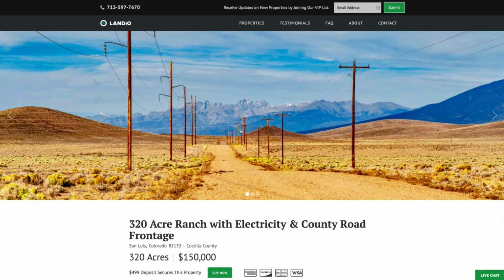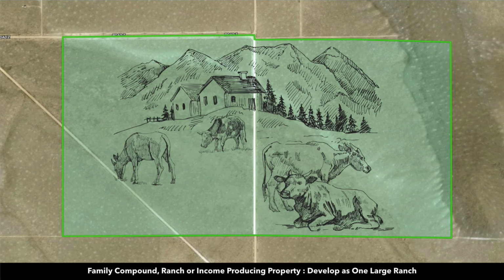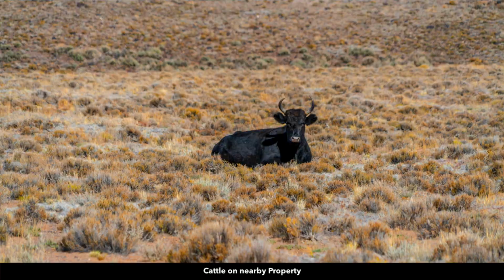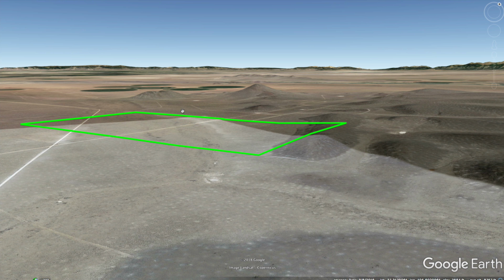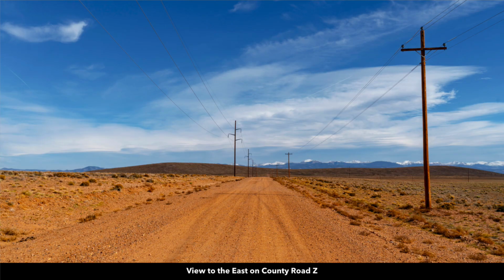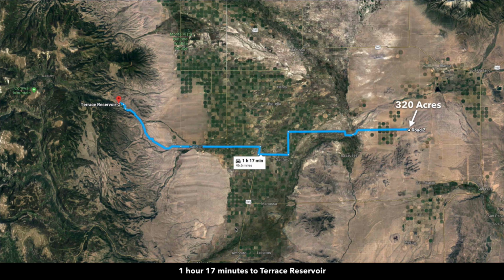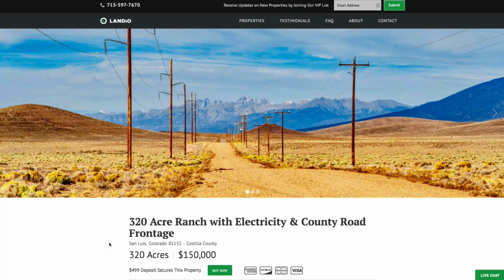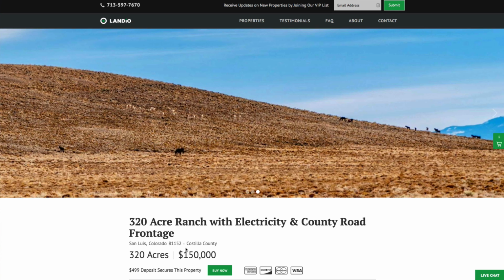SOLD by LANDiO • Land in Colorado • 320 Acres with Mountain Views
320 Acre Ranch featuring breathtaking Mountain Views in Southern Colorado with Electricity and County Road Frontage.

The property has great drive-up access, with County Road Z giving nearly a half mile of road frontage along the North Boundary and County Road 10 runs North and South through the center of the property.

Electricity Lines & Poles are already in place along County Road Z as well as County Road 10.

The sale of this property includes (8) 40 Acre parcels for a combined total of 320 Acres.

This provides benefit for a large variety of opportunities that include:

• One Large Ranch
• (8) 40 Acre Ranches
• Family Compound
• Legacy Property
• Develop Each property with a site built home, mobile home, tiny home, cabin or alternative dwelling
• Sell them individually or rent them out for residual income

Each 40 Acre Tract has its own Legal Description and Parcel Number. They can be purchased and sold together or individually.

Enjoy breathtaking 360 degree mountain views of the surrounding ranges, including Mount Lindsey, Sangre de Cristos and the San Juan mountain ranges.

The property is surround by over 1 Million Acre of public land including National Forests, BLM & State Land, National Parks, State Parks and State Wildlife Area.

Located in Game Management Unit 83, the area is rich in Native Wildlife including Antelope, Elk, Deer and Wild Horses.

While the photographer was recently visiting the property, herds of Wild Horses as well as Antelope were spotted nearby (see photos).

From the property, you are just under an hour to a variety of recreational opportunities, with much more located just beyond an hour away.

The property is only 26 minutes from the town of San Luis. San Luis was established on April 5, 1851 and is Colorado’s Oldest Town.

San Luis is also the County Seat of Costilla County and its most populous town. In San Luis you will find lodging, restaurants, fuel, groceries, supplies and professional services.

This property is in the lush San Luis Valley near Alamosa, Monte Vista, Del Norte, South Fork, Wolf Creek Ski Area and the Gold Medal Waters of the Upper Rio Grande River.

NO HOA or HOA Fees. No time limit to build.

Mobile Homes manufactured after 1976 are allowed with an Administrative Zoning Review, as well as some Alternative Dwellings such as Earthship Homes and Tiny Homes with a minimum square footage of 600 ft per Costilla County Land Use Code.

Camping & RV’s are also allowed on the property for no longer than 14 days within 3 months, with the ability to camp longer if you wish with a Long Term Camping Permit from the County.

LANDiO Property ID Number: CO_Costilla_00010
Property Taxes:  $3,539.84 per year for the entire 320 Acres

LEGAL DESCRIPTIONS & PARCEL NUMBERS for EACH 40 ACRE TRACT

CO_Costilla_00002
NW4NE4 OF SEC 36-31-74 (LOT 36-3), APN 45000030

CO_Costilla_00003
NE4NE4 OF SEC 36-31-74 (LOT 36-4), APN 45000040

CO_Costilla_00004
NW4NW4 OF SEC 31-31-73 (LOT 31-1), APN 45000170

CO_Costilla_00005
NE4NW4 OF SEC 31-31-73 (LOT 31-2), APN 45000180

CO_Costilla_00006
SE4NW4 OF SEC 31-31-73 (LOT 31-7), APN 45000230

CO_Costilla_00007
SW4NW4 OF SEC 31-31-73 (LOT 31-8), APN 45000240

CO_Costilla_00008
SE4NE4 OF SEC 36-31-74 (LOT 36-5), APN 45000050

CO_Costilla_00009
SW4NE4 OF SEC 36-31-74 (LOT 36-6), APN 45000060

26 minutes to San Luis, CO : Population 750

42 minutes to Sanchez Reservoir Wildlife Area

44 minutes to Alamosa, CO : Population 10,000

49 minutes to Great Sand Dunes National Park

53 minutes to San Luis State Wildlife Area

1 hour 2 minutes to Monte Vista National Wildlife Refuge

1 hour 5 minutes to Monte Vista, CO : Population 4,200

1 hour 6 minutes to Zapata Falls

1 hour 36 minutes to South Fork, CO

1 hour 58 minutes to Wolf Creek Ski Area

2 hours 27 minutes to the Rio Grande National Forest

2 hours 38 minutes to Colorado Springs, Colorado : Population 500,000

3 hours 39 minutes to Denver, Colorado : Population Over 1 Million

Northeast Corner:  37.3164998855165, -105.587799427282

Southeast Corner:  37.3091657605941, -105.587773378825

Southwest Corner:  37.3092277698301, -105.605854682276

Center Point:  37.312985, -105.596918